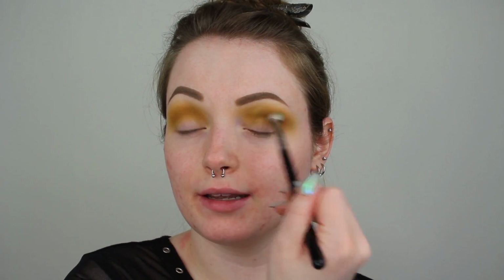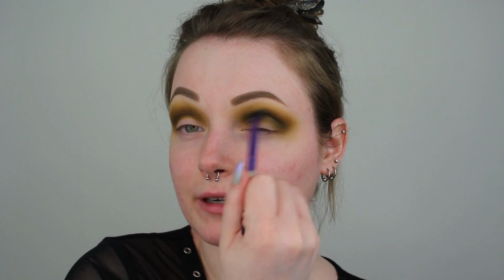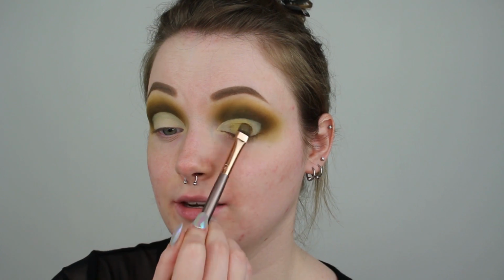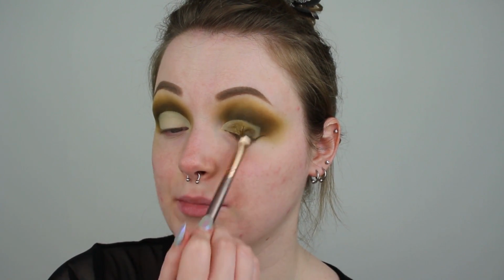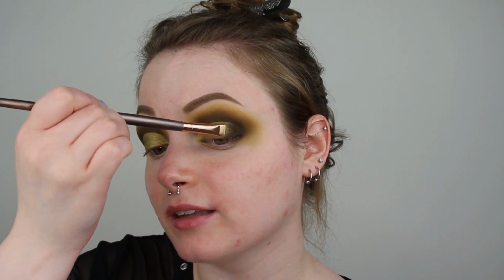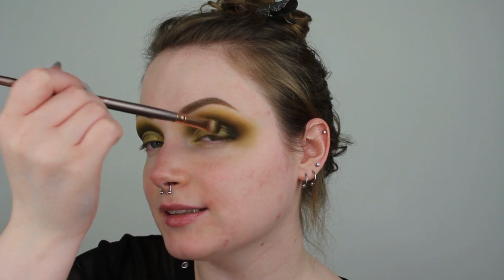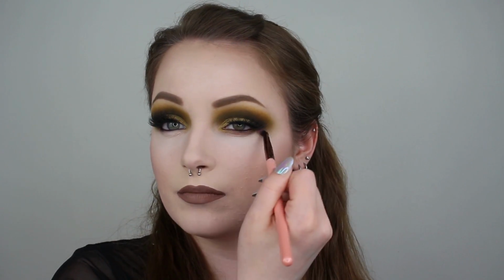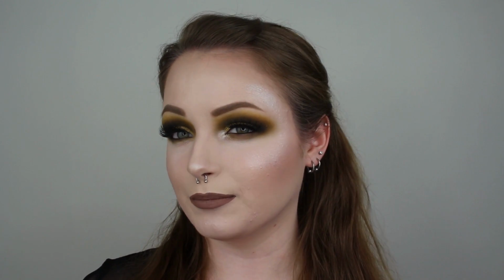MELT COSMETICS SMOKE SESSIONS AND GEMINI PALETTE TUTORIAL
Hi! For today's video we are doing a look using both the Melt Cosmetics Smoke Sessions and Gemini palette!

x Breyonna

Too Faced Primed and Poreless Primer

Kat Von D Lock It Foundation Shade 42

Colourpop No Filter Loose Setting Powder Translucent

Fenty Beauty Pro Filt'r Instant Retouch Setting Powder Lavender

Morphe Warm Master Blush Palette (Sweet)

Fenty Beauty Match Stix Amber

Sleek Makeup Highlighting Palette Solstice

Melt Cosmetics Smoke Sessions Palette

Sleek Makeup Intense Waterline Pencil

Milk Makeup kush fiber brow gel in Dutch

Anastasia Beverly HIlls Brow Definer Taupe

Jeffree Star Cosmetics Velour Liquid Lipstick Posh Spice

***B R U S H E S + T O O L S***

Luxie 217 Pencil Brush

Luxie 229 Blending Brush

Luxie 231 Small Tapered Blending Brush

Real Techniques Medium Shadow Brush

Real Techniques Shadow Brush

BH Cosmetics Rose Gold Brush Set